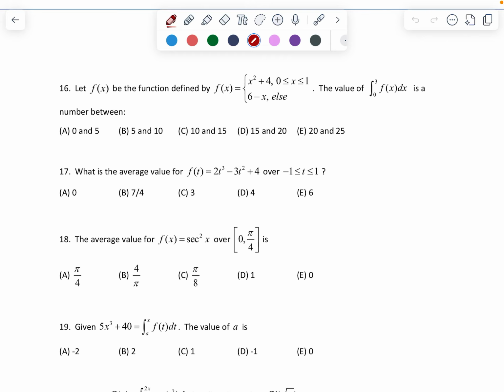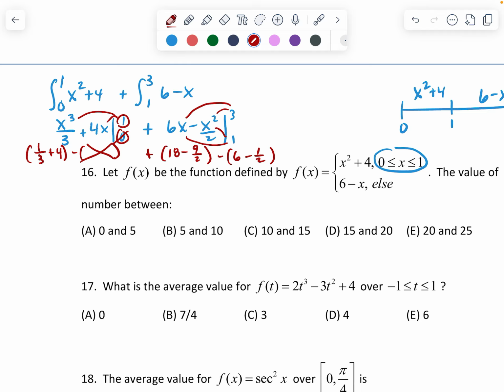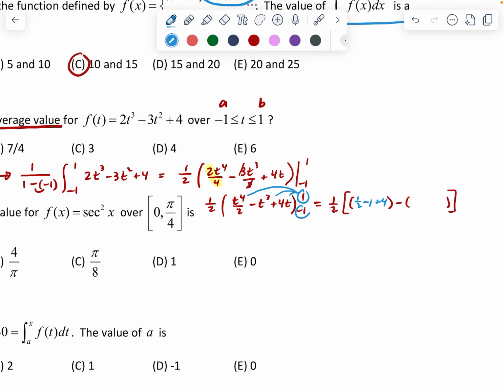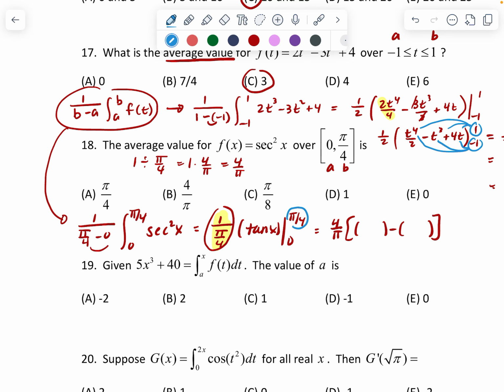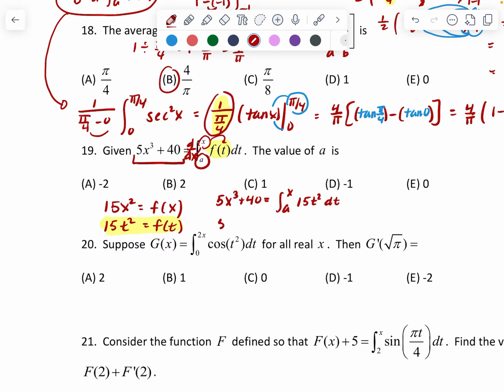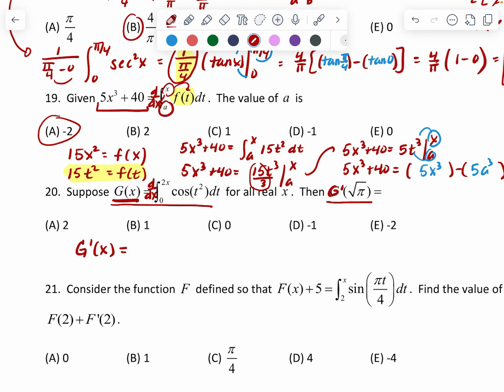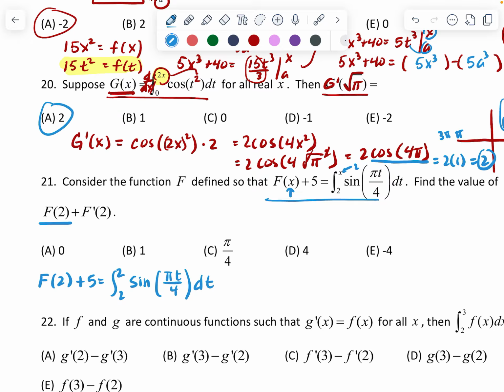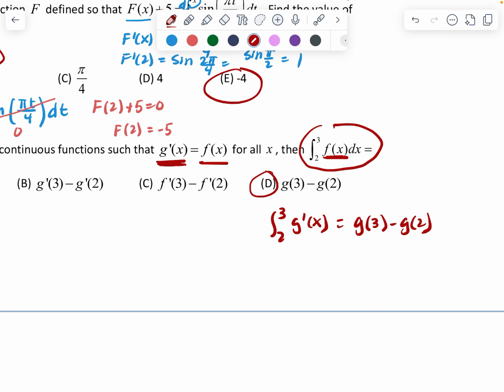Integrals part 1 review page 4